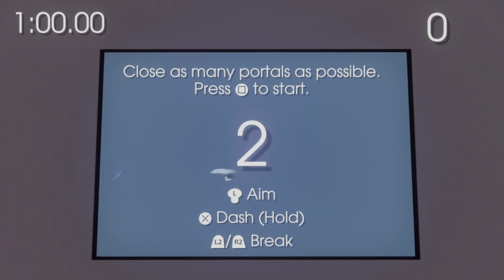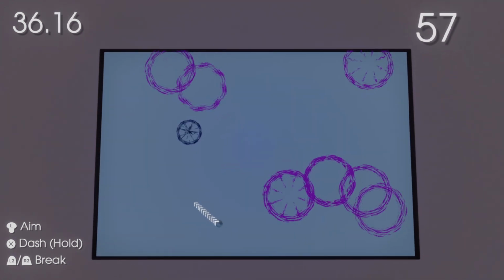Marble Dash Madness - Playthrough and Discussion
I accidently made a super addicting game...

You are a marble, you hold x to dash, and you have 1 minute to close as many portals as possible.

There is no moving or jumping. You can only dash and break. This game spawned from creating a mini-golf mechanic. I created the mechanic and it felt so good I took 3 or so hours to turn it into a mini game, and im very glad I did!

I talk about the game, how I made the game engaging by adding "juice", and my plans for the multiplayer mini-golf game.